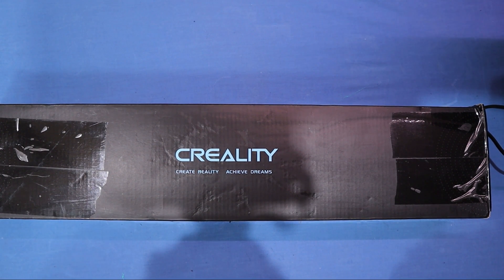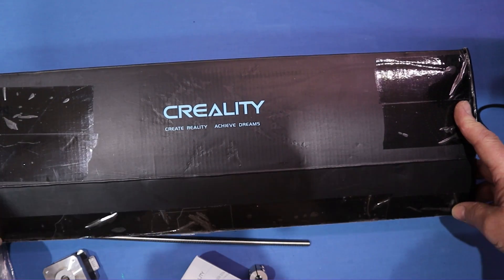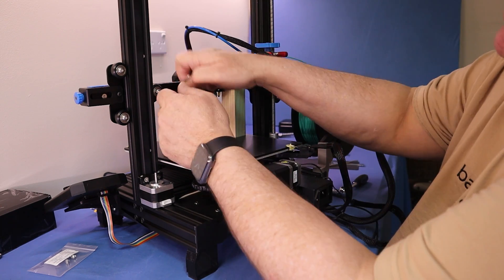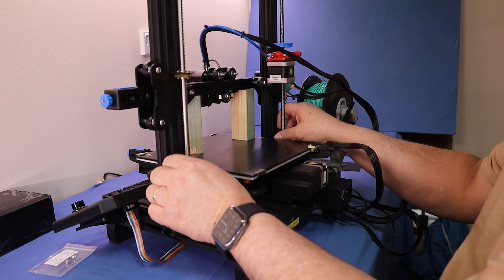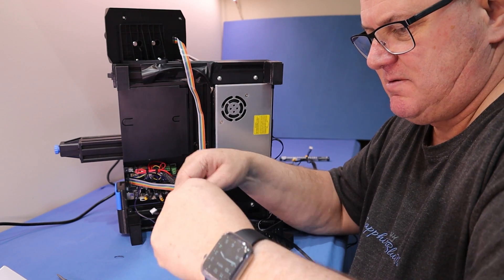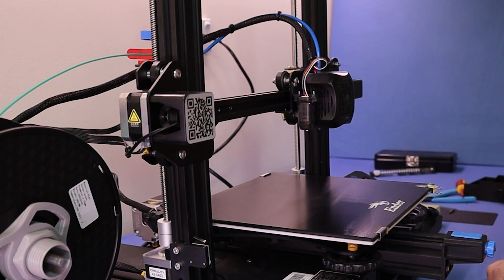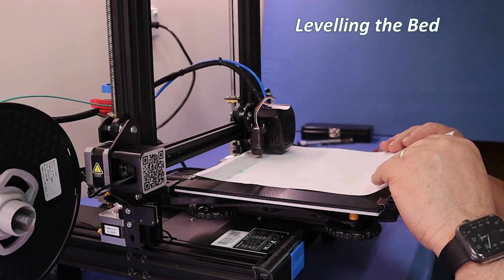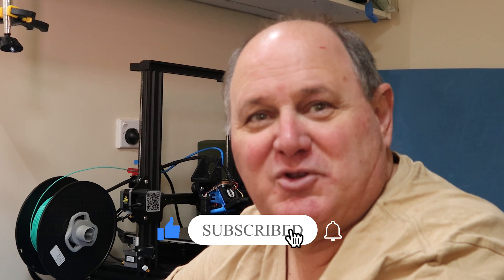Ender 3 v2 Dual Z axis unboxing and upgrade - dual stepper motor and rods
In this video I upgrade my Ender 3 v2 Z axis to dual stepper motor and rods, to help with stabilty issues with the X axis gantry. In this video I include an unboxing, install and test of the improvements.

Have you done a Z axis upgrade to you Ender 3 V2?
Did you find it helped the stabitiy issue with the X Axis Gantry?
Do you have any questions or comments I look forward to hearing them.

Chapters
0:00 hi
0:10 unboxing the new component
1:35 Installation
4:32 Wiring it up
5:12 Getting ready to test
 5:30 Power up
6:27 Levelling the bed
6:54 setting the Z Axis off set
7:04 Creating a bed levewl mesh
7:31 Test Print
7:46 The conclusion

Helpful links (Non-affliate)
Ender 3 Dual Z-axis Upgrade Kit Dual Z Stepper Motor with Lead Screw 3D Printer Parts 3D printer accessories